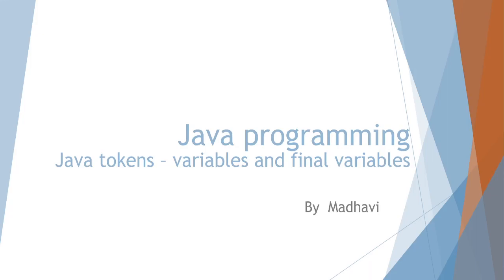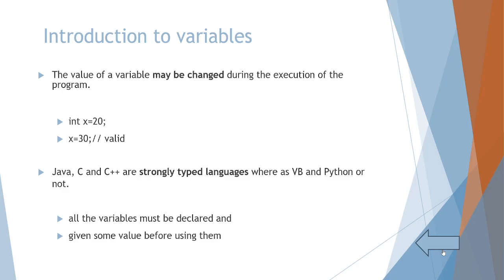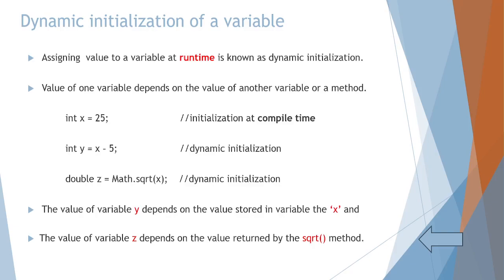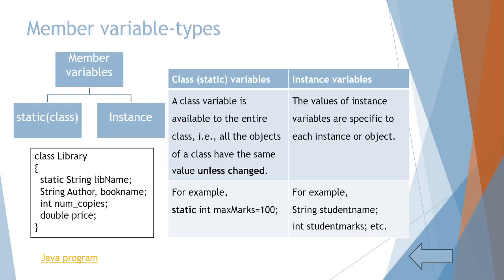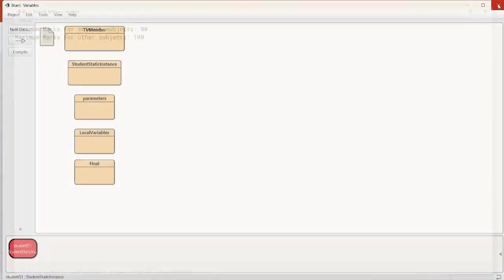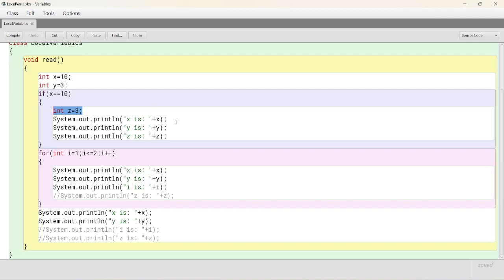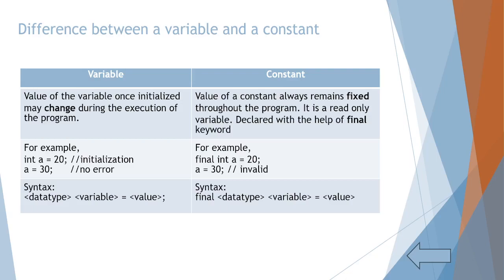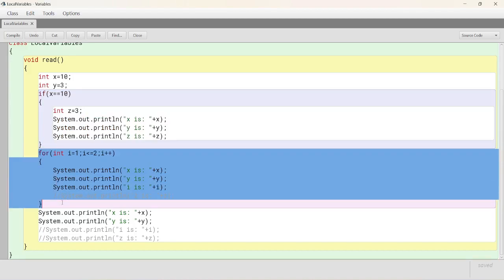Lesson 9 Java Tokens - Variables and Final variables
Link to the book Basics in Computer Applications: